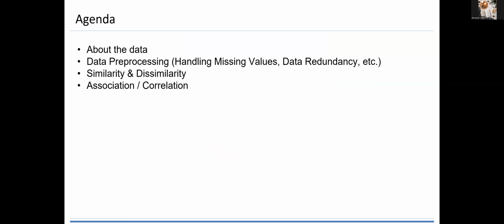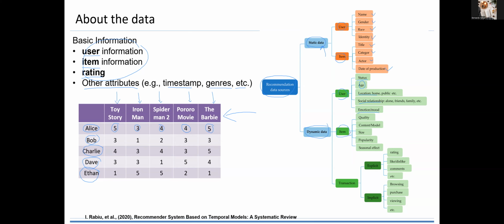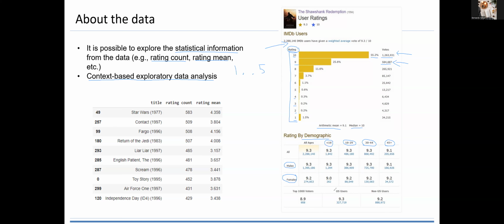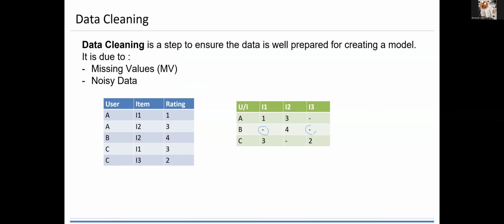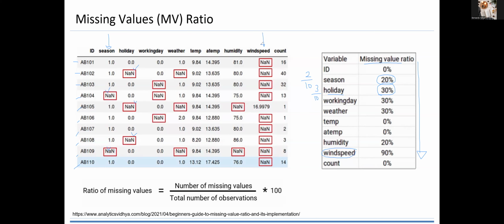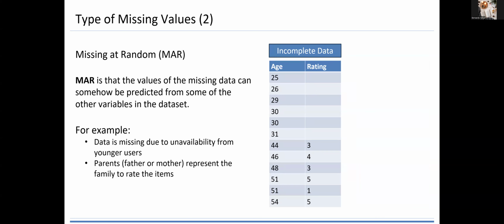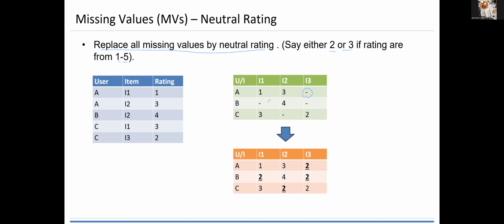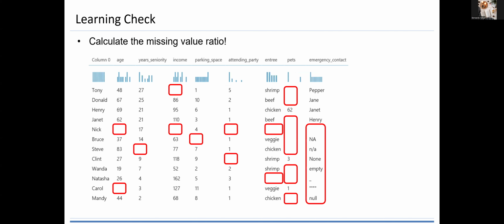[Week 02] - RS - About Data + MV